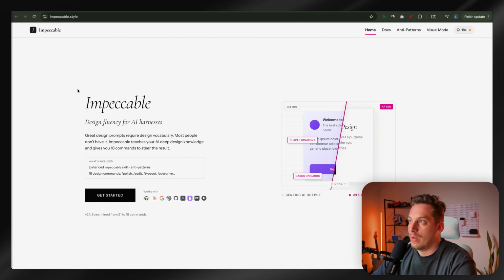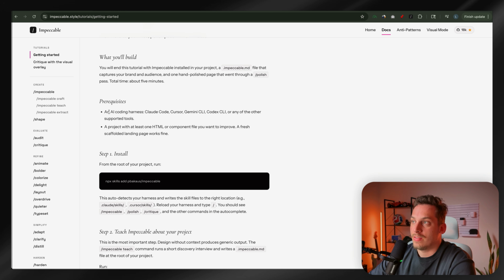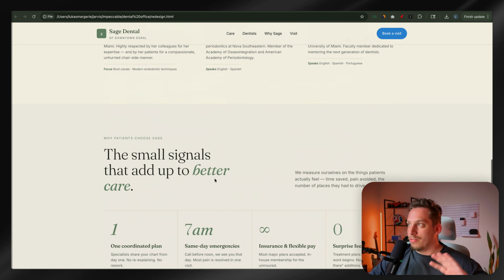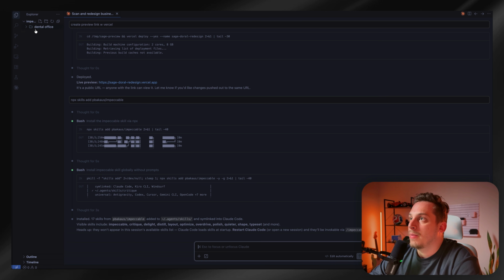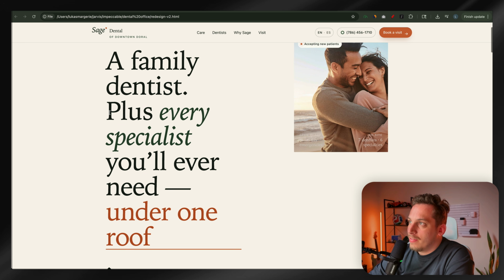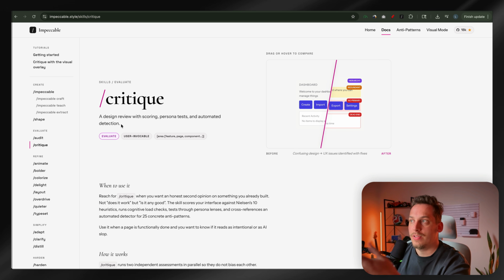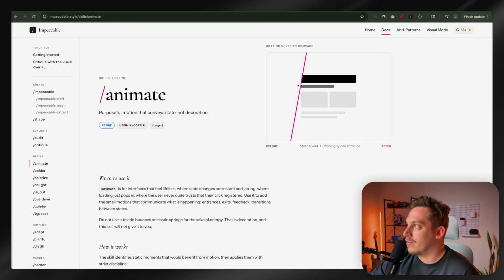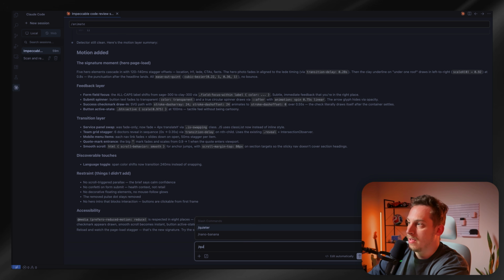This One Skill Makes Claude Code Actually Good at Web Design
Claude Code is powerful — but out of the box, its designs are just... good.

In this video, I show you how to install one skill called Impeccable that gives Claude Code real design fluency. We walk through a full website redesign for a real local business, from scraping the site to a polished, animated final product.

Whether you're a developer, designer, or agency owner — this changes how you build with AI.

What You'll Learn:
- Why Claude Code's default designs fall short
- What Impeccable is and how it works
- How to install it in Claude Code in under 2 minutes
- The key commands: craft, polish, critique, animate, and more
- How to go from a generic-looking site to something that actually converts

📌 Timestamps:
0:00 - Problem + what Impeccable actually does
1:33 - Real example + anti-pattern scanning breakdown
3:05 - Baseline redesign WITHOUT Impeccable
5:01 - Installing Impeccable + unlocking commands
6:17 - Using /impeccable teach → craft
8:22 - Polish + critique + animation

Key Takeaways:
- Impeccable installs as a skill set directly into Claude Code — no extra tools needed
- The teach command gives Claude context about your brand before it builds anything
- /critique scores your design against Nielsen's 10 heuristics — and Claude will fix its own mistakes
- /animate adds purposeful, scroll-triggered motion that actually feels natural
- This workflow works for real client projects, not just demos